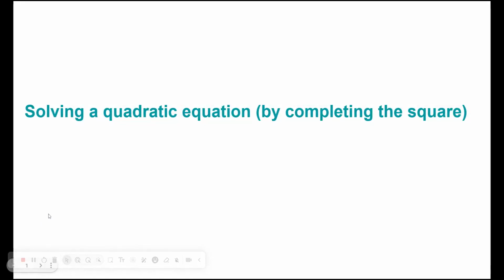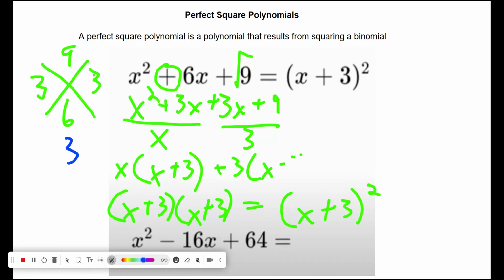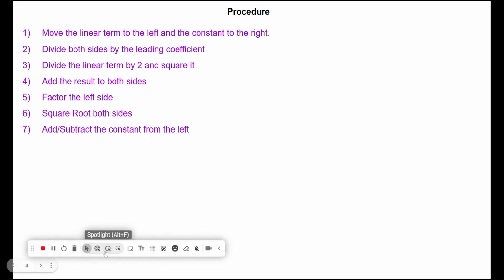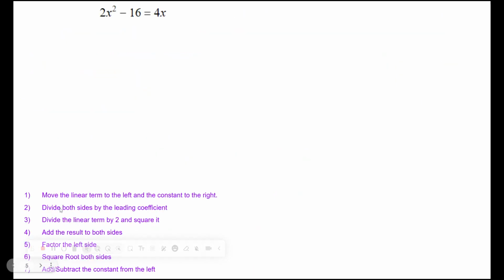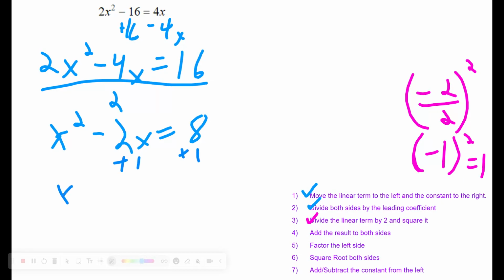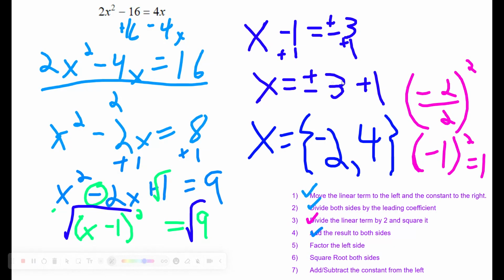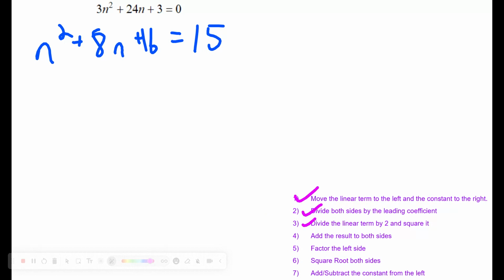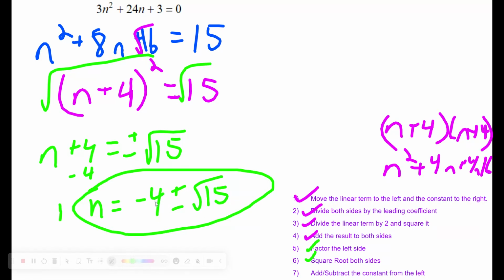Solving a Quadratic by completing the square